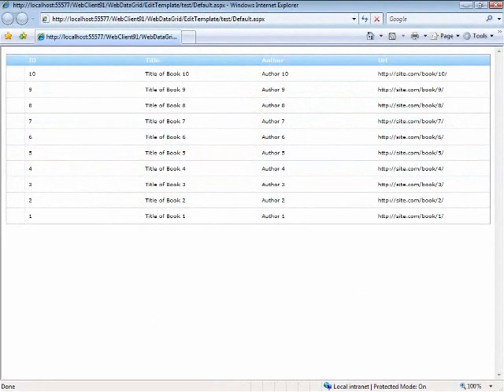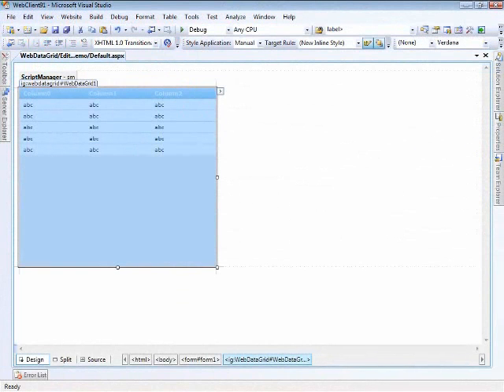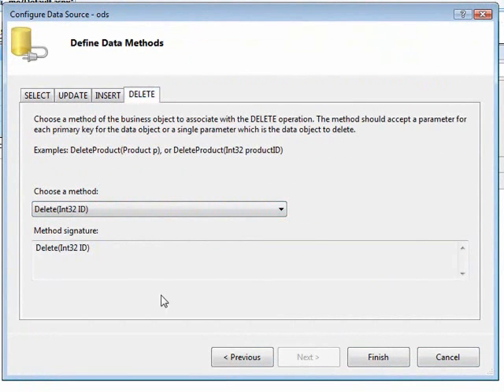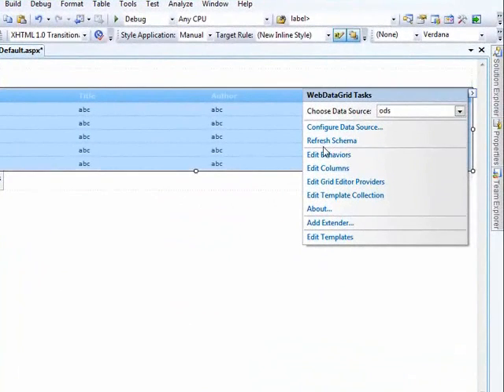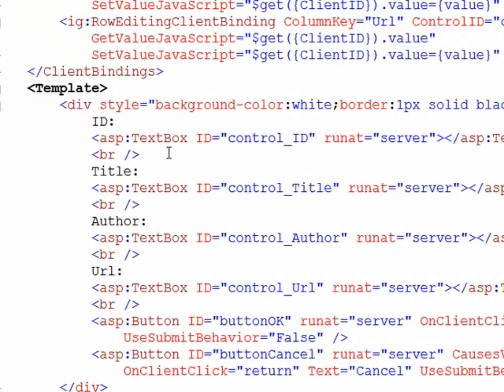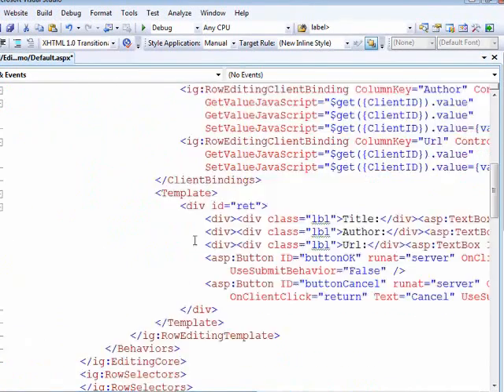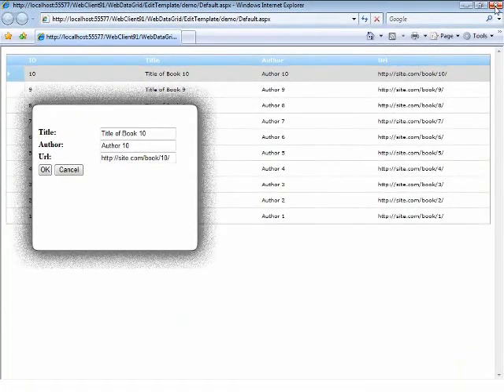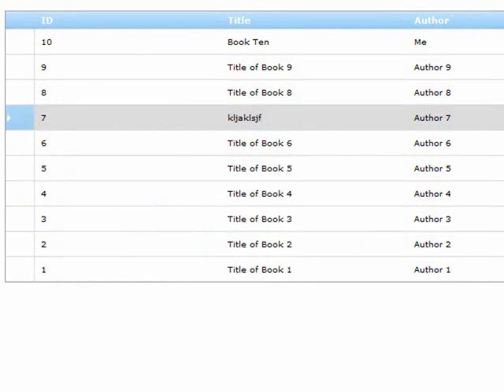WebDataGrid Row Edit Template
Interested in editing grid data in a form-like user interface BUT do not want to load a completely new ASPX page in the process? In this video you will learn how to create a Row Edit Template for WebDataGrid - a feature that allows you to specify a layout of controls that will show in a DIV popup whenever your end users edit grid rows.